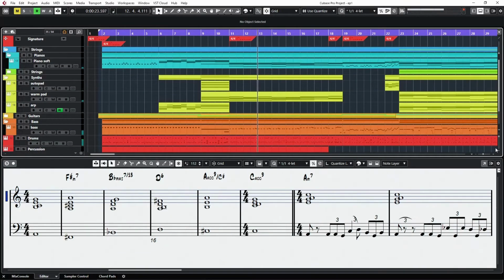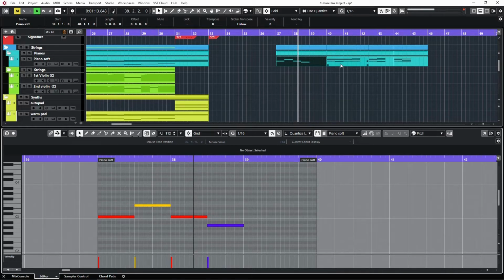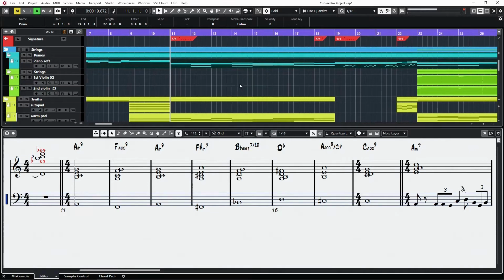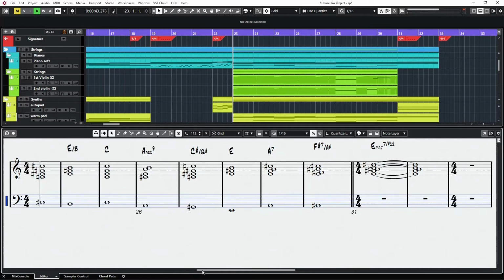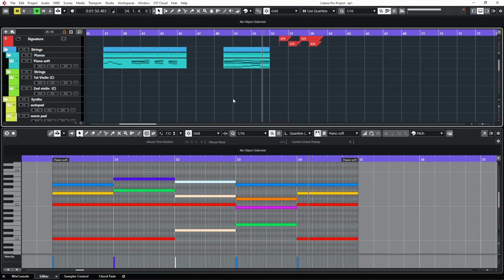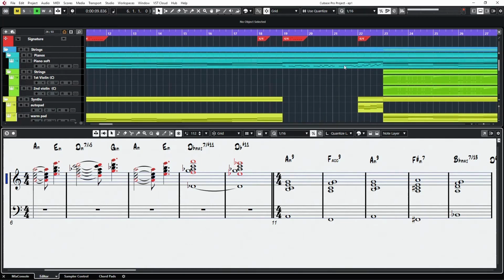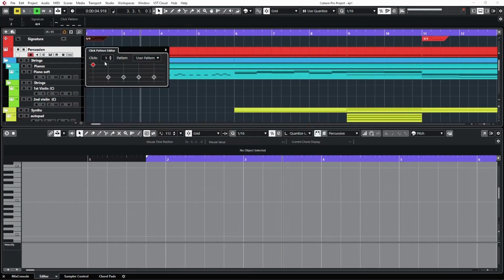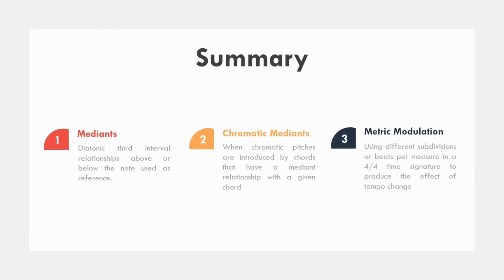Surprise Your Audience: Chromatic Mediants & Metric Modulation Secrets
We will be looking at an example of how chromatic mediant relationships can sound by creating unexpected harmonies and also some tips on things you can do with rhythm to surprise your listeners.

00:00 - Intro
00:40 -  What is a mediant?
01:20 - Chromatic mediants
02:18 - Chromatic mediant example breakdown
05:10 - Other ways of using chromatic mediant relationships
06:45 - Metric modulation
08:45 - Summary
09:02 - Full example

Have fun,
Pedro